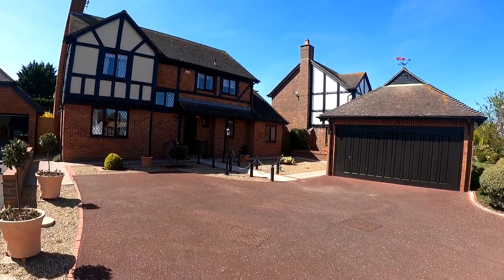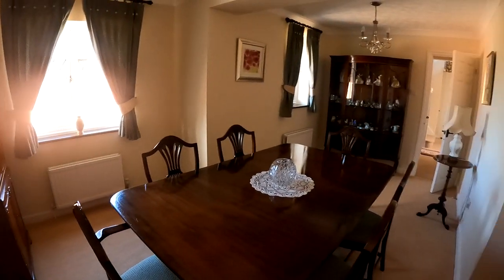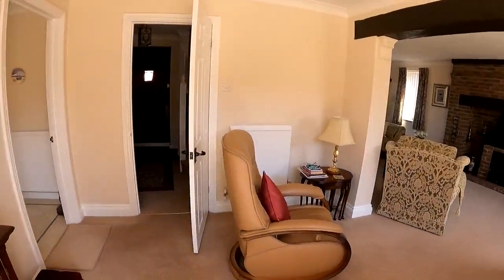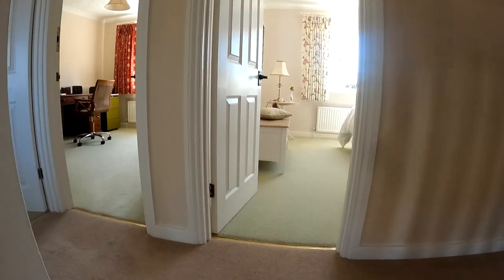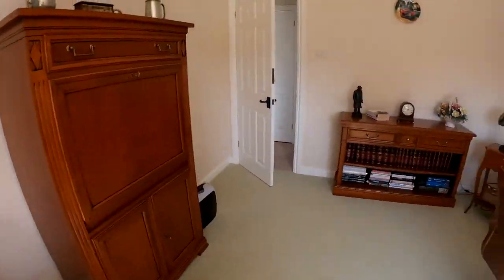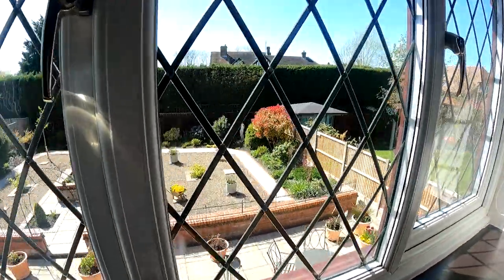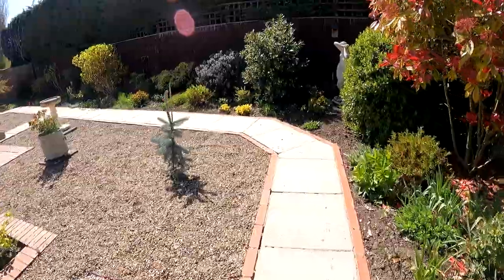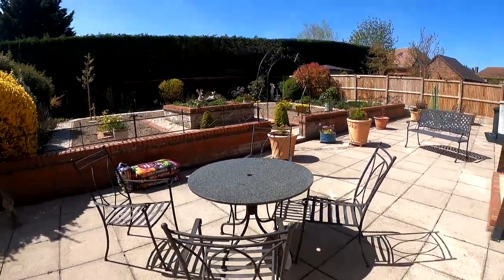The Leas Walk Through Tour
Situated in a sought after development in the heart of the village of Chestfield within a short stroll of the 18 hole golf course and the 14th Century Barn converted to public house/restaurant.  This detached executive family home is well maintained and presented offering comfortable accommodation incorporating entrance porch, entrance hall, cloakroom, large dual aspect lounge with inglenook styled fireplace and opening into separate dining area, kitchen/breakfast room, utility room, cloakroom and family room. To the first floor are four double bedrooms, family shower room and modern fitted en-suite plus dressing room to main bedroom.  The property stands on a well-tended plot with the benefits of a Westerly facing rear garden, detached double garage and ample off road parking to front.  Local shopping facilities are available at Sainsbury's and Swalecliffe about half a mile along with mainline railway station and Chestfield Medical Centre.  A bus service to the quaint Harbour Town of Whitstable (approx. 2.7 miles) and the Cathedral City of Canterbury with it's extensive range of shopping, leisure and educational facilities (approx. 6.5 miles)  is available about 350 yards in Chestfield Road The desirable Tankerton seafront is just over a mile. Call Kent Estate Agencies on 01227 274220.